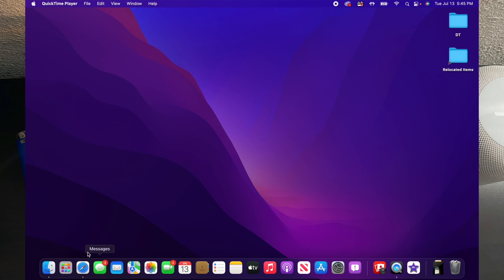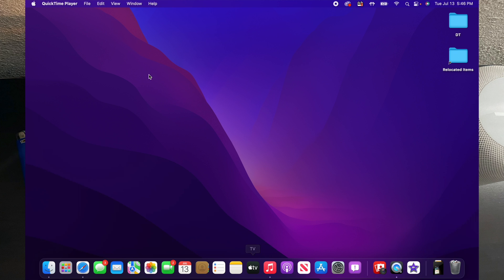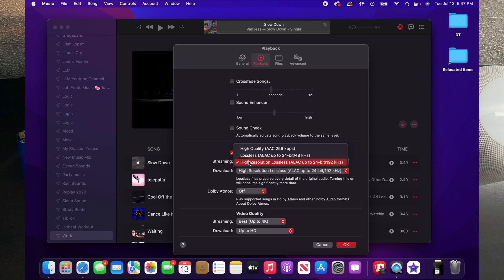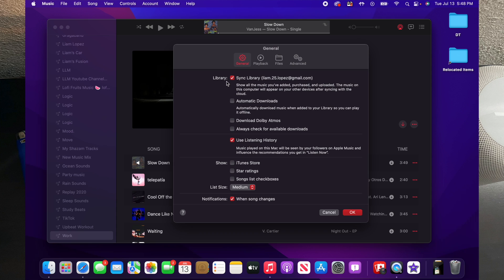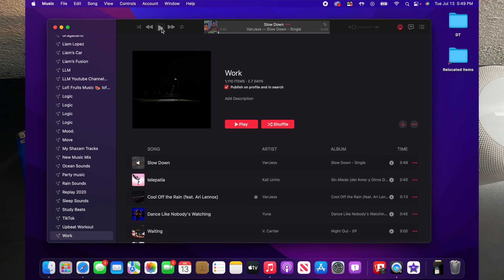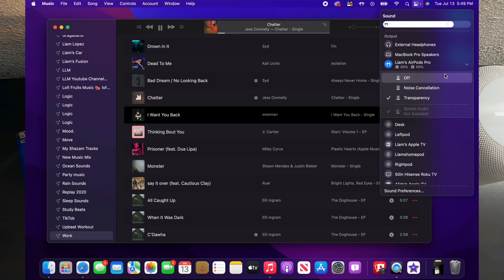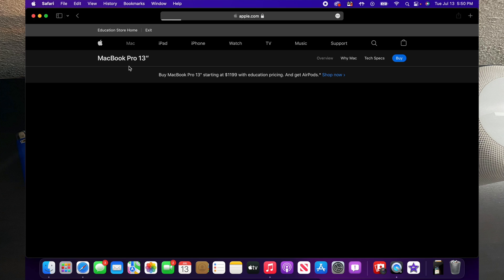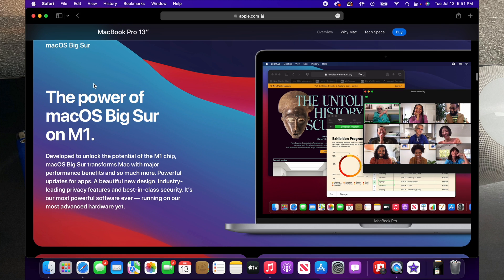How To Enable Dolby Atmos, Lossless Audio, and Spatial audio on Mac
How to Video explaining, How To Enable Dolby Atmos, Lossless Audio, and Spatial audio on Mac